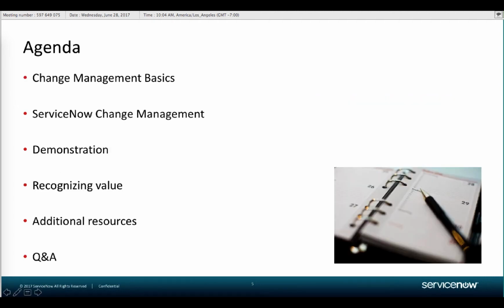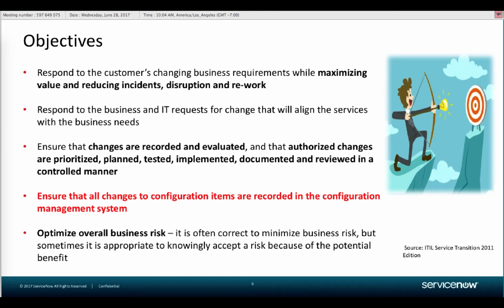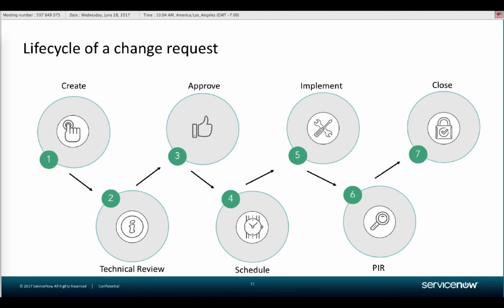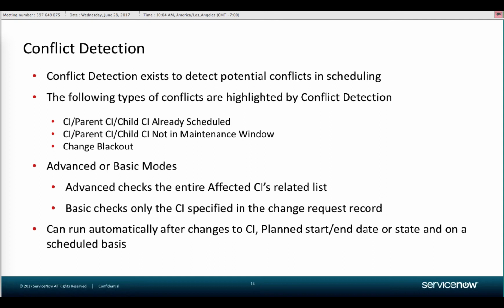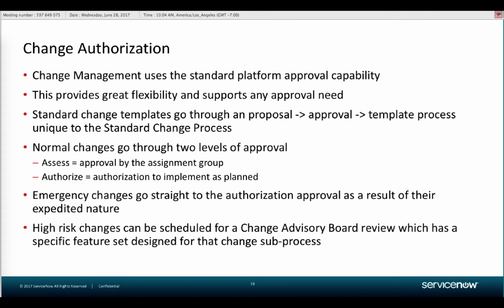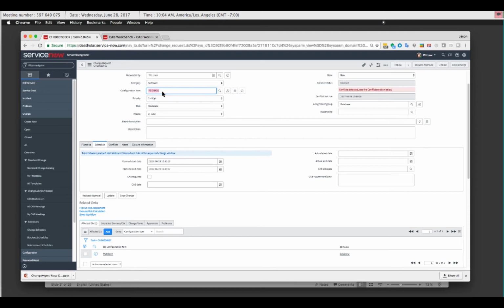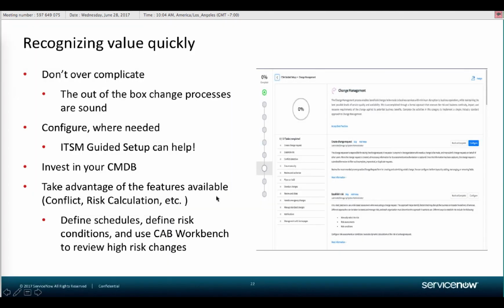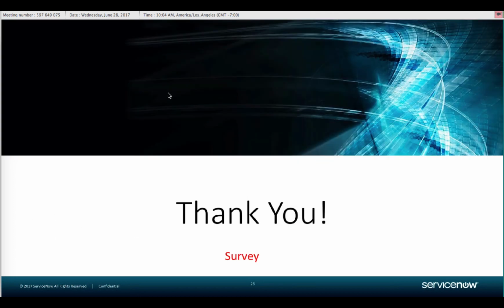Change Management: How to get up and running quickly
Join us on the Webinar to learn about how to get up and running with Change Management application in Now platform.

ServiceNow ITSM product management experts will share the expertise around the business processes involved with using the Change Management application in the Now Platform and the role ServiceNow plays in the process, to help Customers and Partners get up and running to quickly realize value. Customers and Partners can also leverage this opportunity to ask questions and provide feedback to the product team directly.